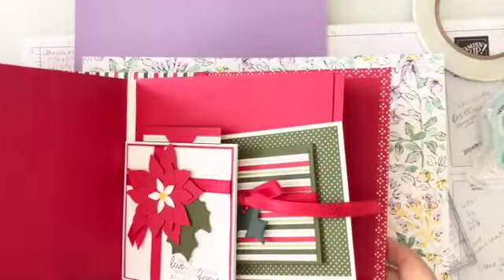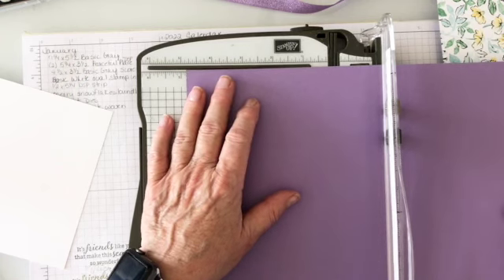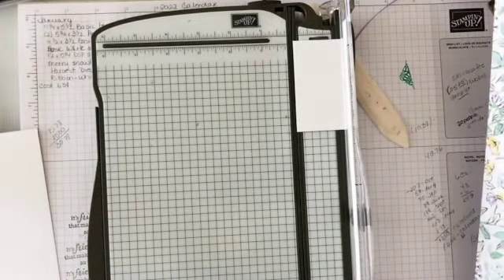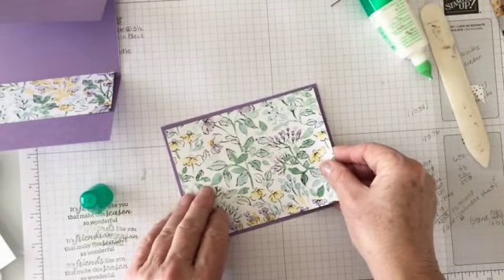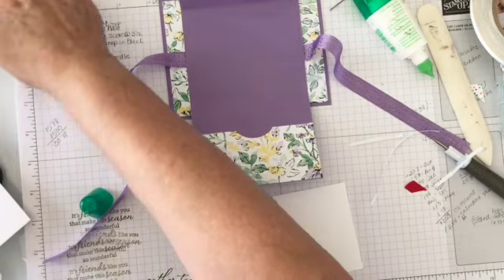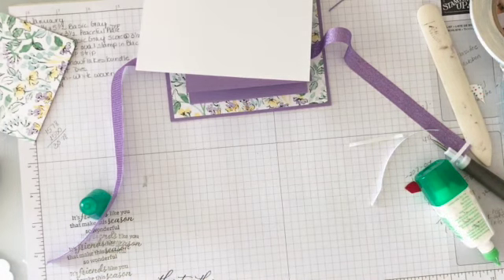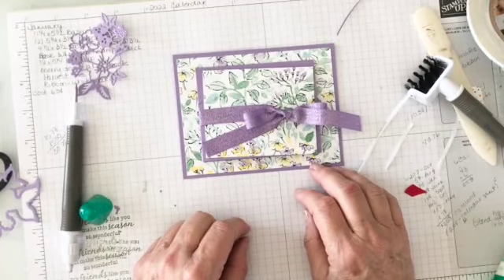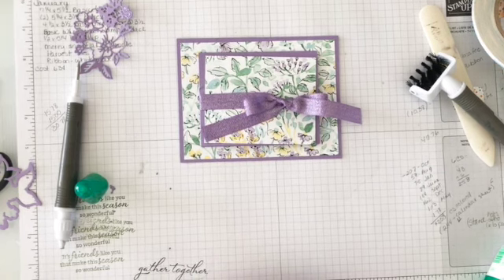GIFT CARD #6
In this video I show you how I made the final Gift Card Holder for the Album using Hand-Penned and some beautiful coordinating products

You will find a list of the supplies I used and measurements in my August 17, 2021 blog post